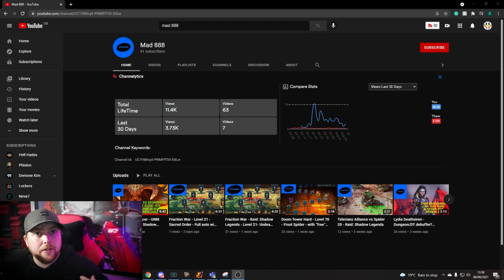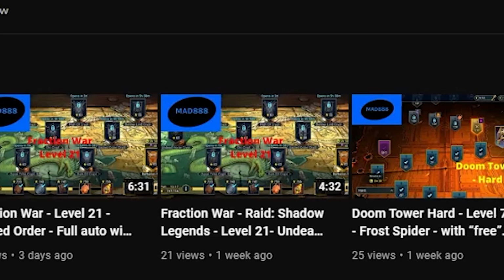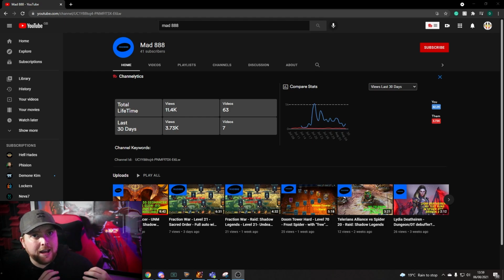How to Grow on YouTube in 2021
Here is my insight into how to how to Grow on YouTube in 2021
I hope that this video helps anyone trying to grow a new youtube channel right now.